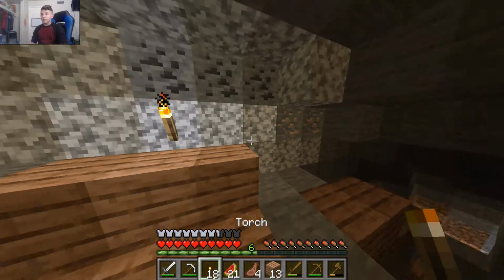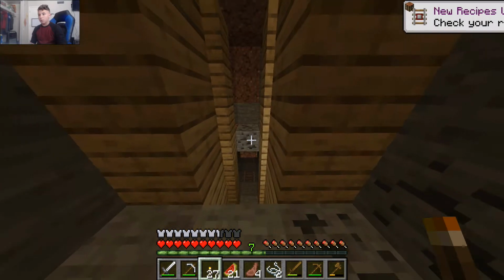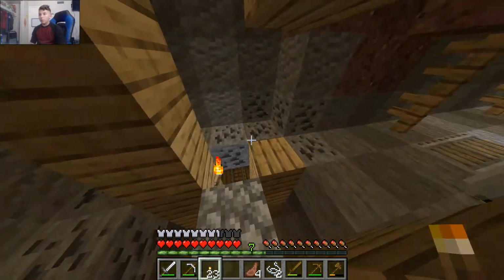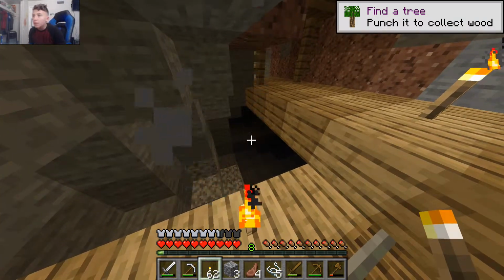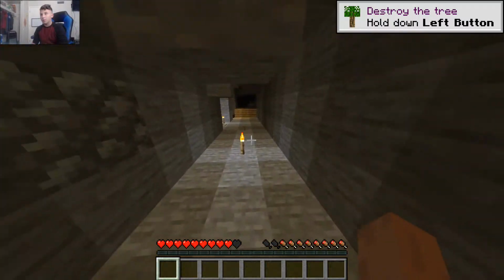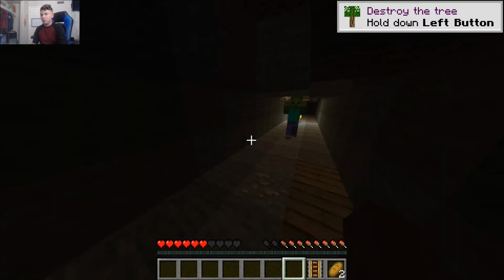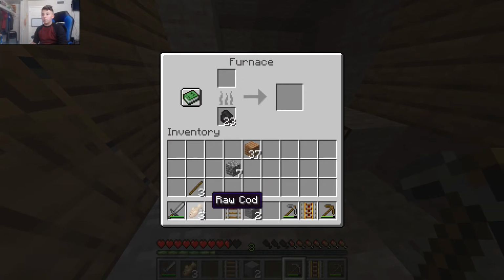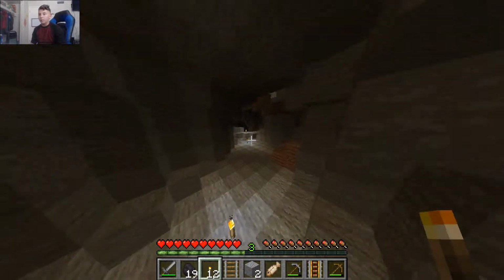LAVA... THE ENVY OF MAN! | Minecraft Survival #2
In this episode of Minecraft Survival, Teagan goes face to face with one of the greatest enemies ever to set drop on this earth..